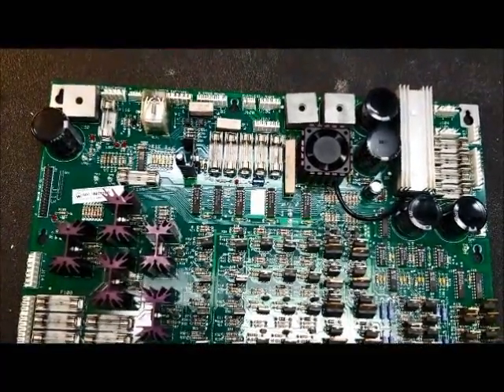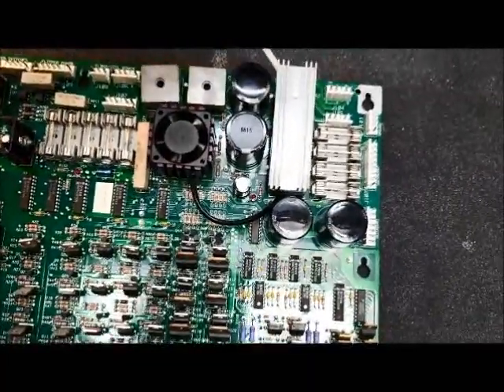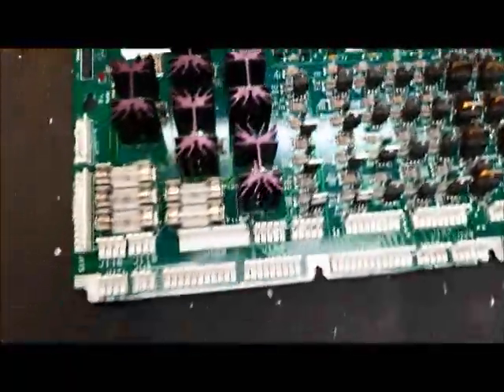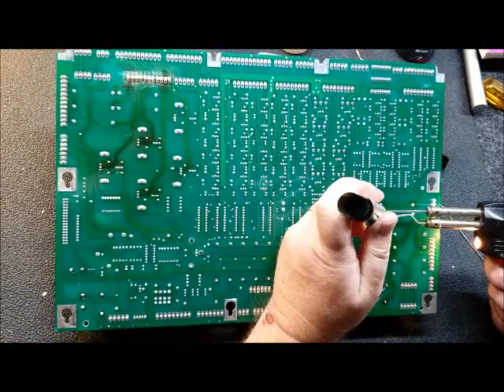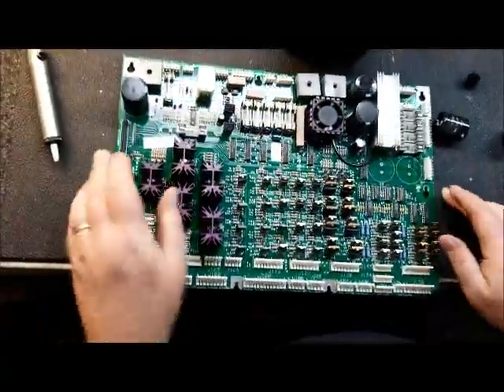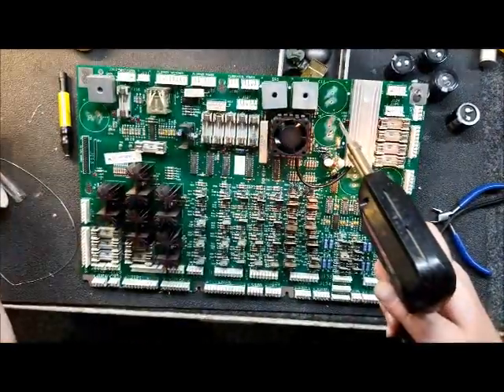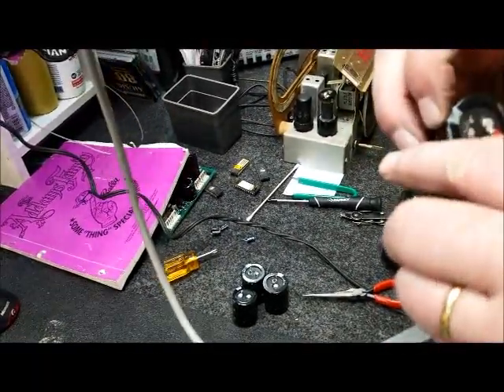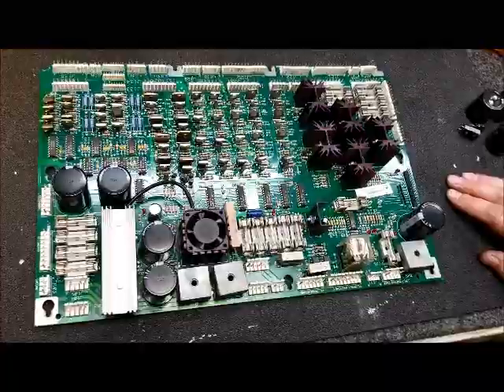Replacing Capacitors on WPC Power Driver Board using Chip Quick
If this video has helped you, please consider making a donation by clicking

This is a procedure I use to remove stubborn components such as snap in capacitors using Chip Quick.  For the purposes of this demonstration I will be using a power driver board from a WPC era pinball.  A common problem is accidentally damaging the eyelets while removing the capacitors.  Using Chip Quick alloy prevents this from happening.

Chip Quick can be purchased from most electronic part stores.

Nichicon 15,000uf Snap in capacitors are Mouser part number 647-LGU1V153MELB.

Bridge Rectifiers are Mouser part number 905-KBPC3506W